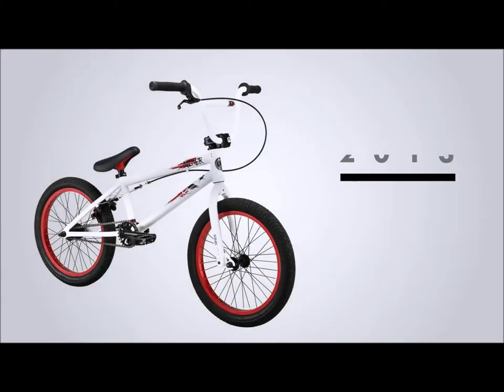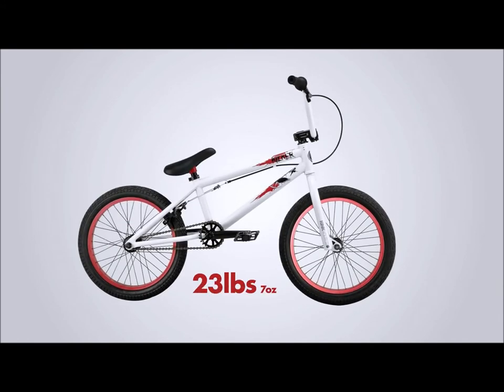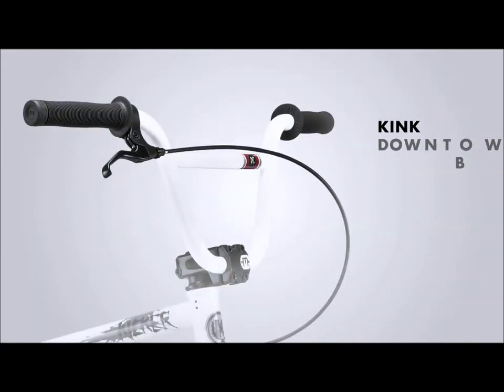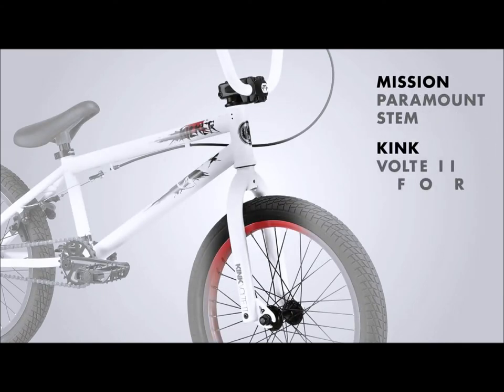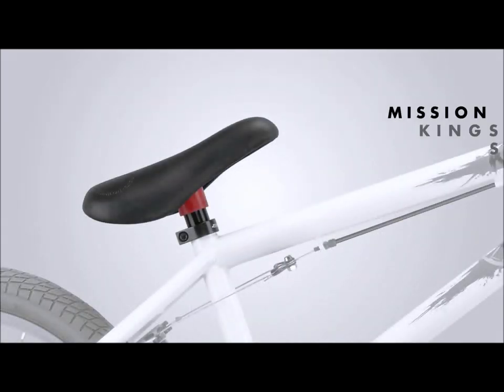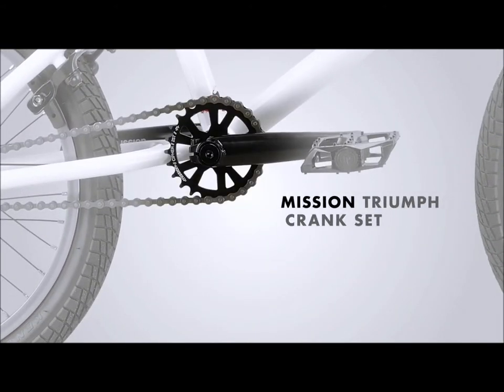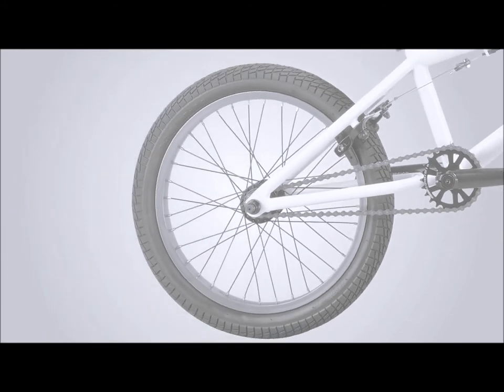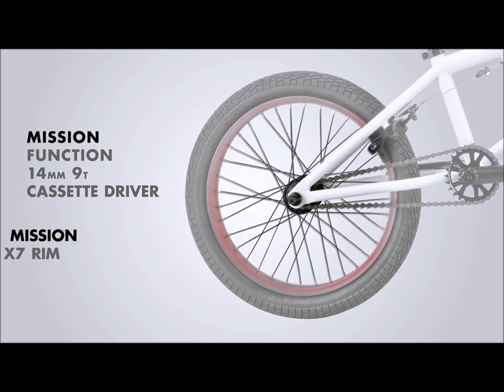2013 Kink Kicker 18" Complete BMX Bike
This is the 2013 Kink Kicker. The Curb comes in Ghost White. The Curb weights 23lbs and 4oz. It comes with a 18" Top Tube with a 74.5 degree Head Tube angle. This model is designed for youth riders.